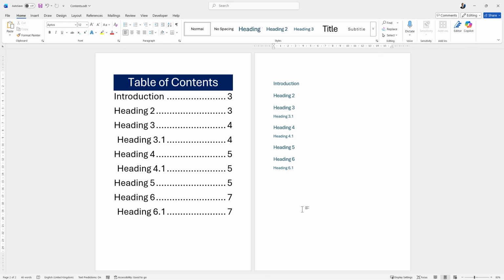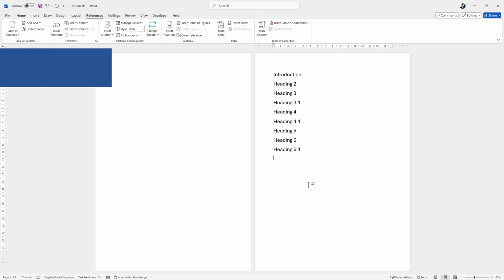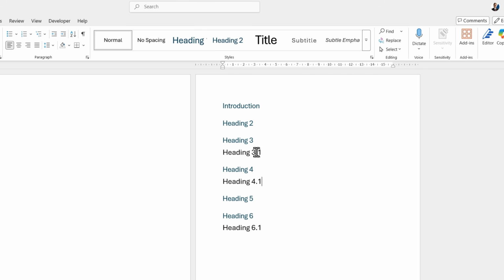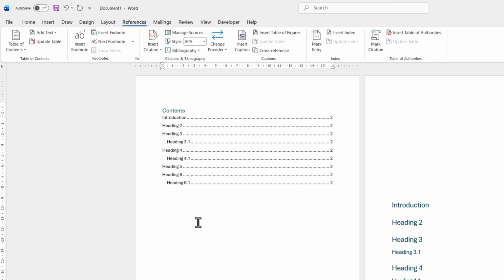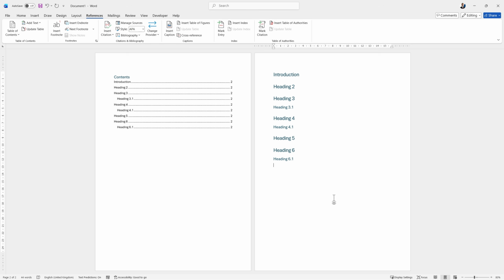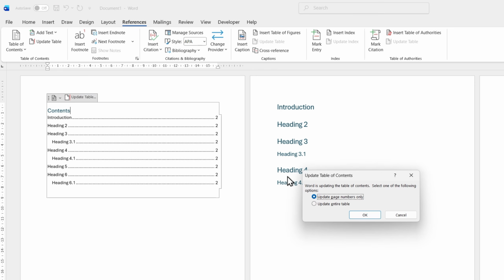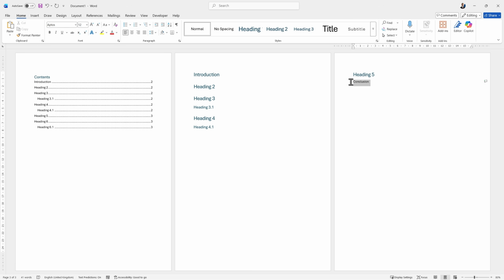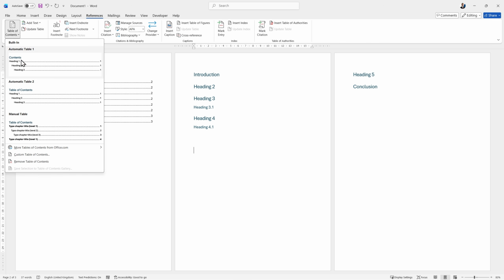How To Make A Table of Contents in Word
Learn how to create an automatic table of contents in Microsoft Word using heading styles — plus how to update and fix it when your document changes.

⏱️ TIMESTAMPS
00:00 – Why Your Table of Contents Isn’t Working
00:08 – Apply Heading Styles (Heading 1 & 2)
00:54 – Style Subheadings Correctly
01:20 – Insert Table of Contents
01:41 – How Navigation Works (Ctrl + Click)
02:14 – Why Page Numbers Go Wrong
02:48 – Update Table of Contents
03:00 – Page Numbers Only vs Entire Table
03:14 – Change Heading Names
03:40 – Restyle Headings Properly
03:42 – Update Entire Table
03:50 – Final Result (Clean TOC)

📖 YOU'LL LEARN
✔ How to create a table of contents in Microsoft Word
✔ How to generate a clickable TOC
✔ How to update page numbers instantly
✔ How to fix a table of contents that isn’t updating
✔ How to structure long documents properly

— Table of contents not working
— Headings not appearing in TOC
— Page numbers incorrect
— TOC not updating
— Navigation links not working
— Document structure unclear